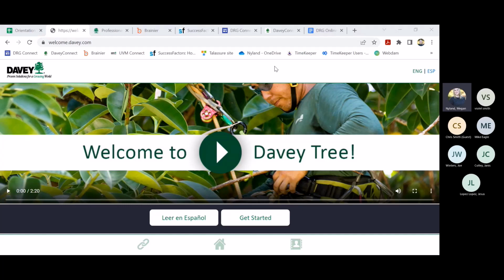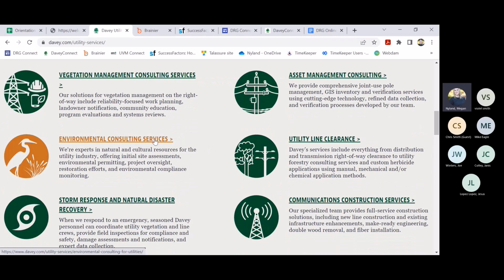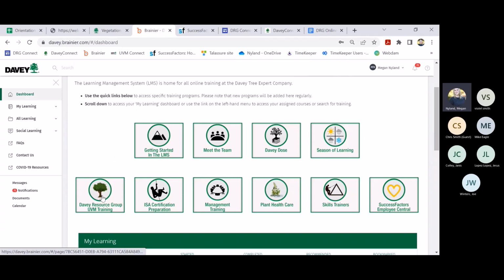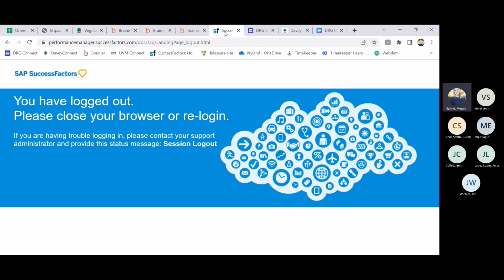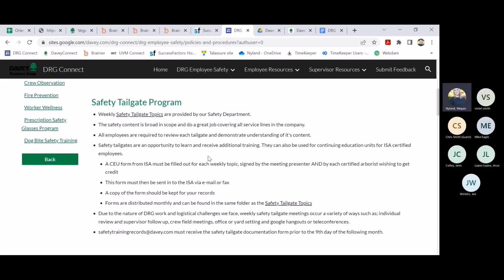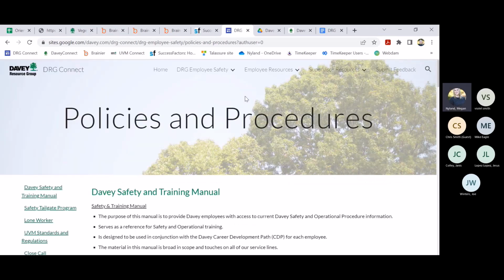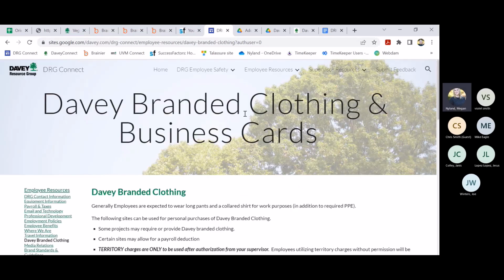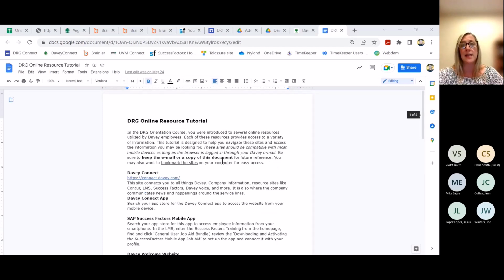Orientation Webinar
This video will introduce new DRG employees to the various web-sites and resources available to help answer questions and manage your employee profile, training, and professional development.